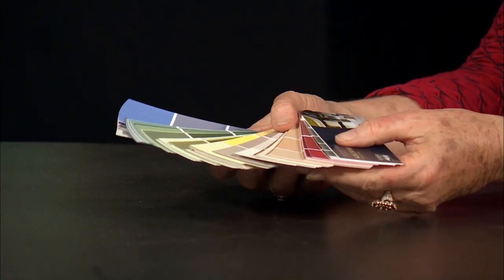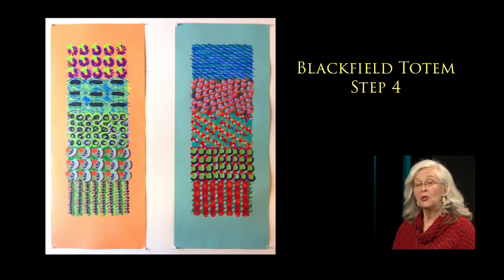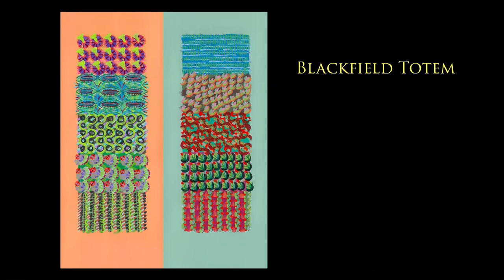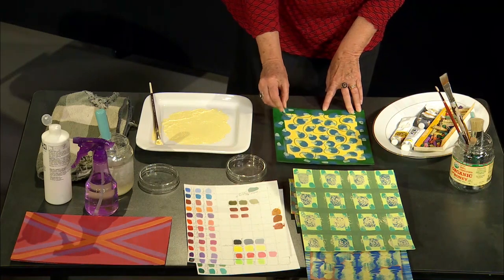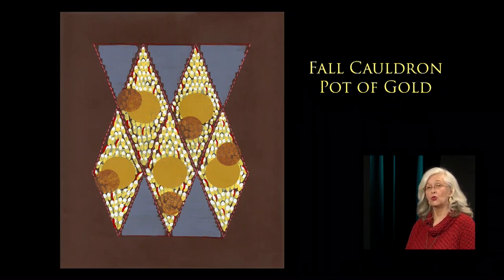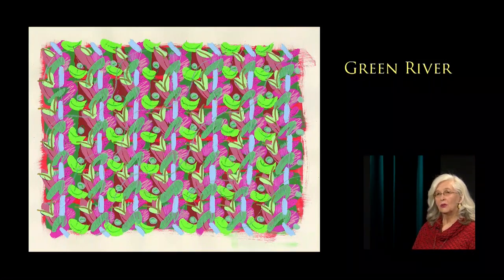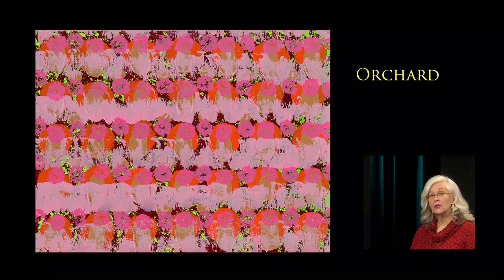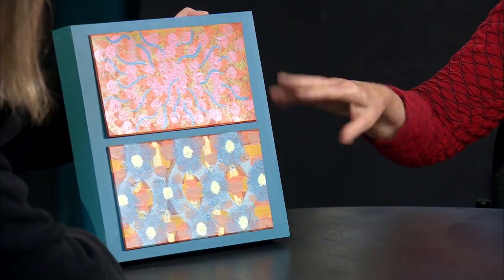Elizabeth Hansen, Interstitial Artist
Abstract painter Elizabeth Hansen demonstrates her layered approach to acrylic painting.